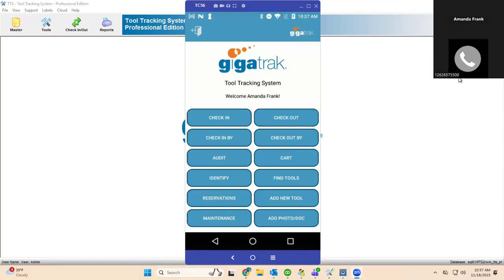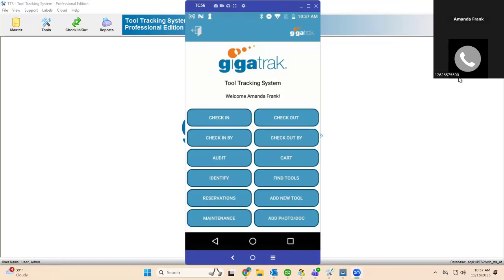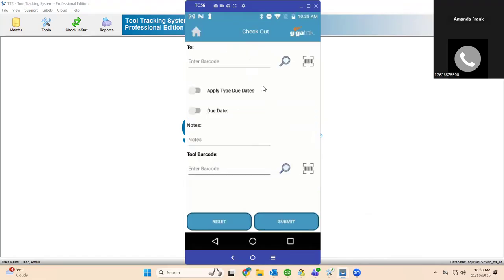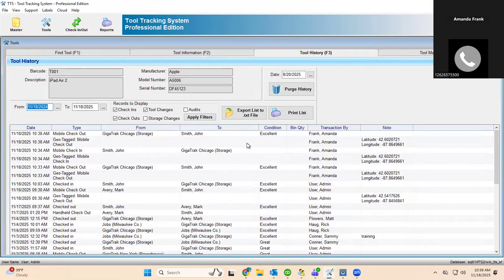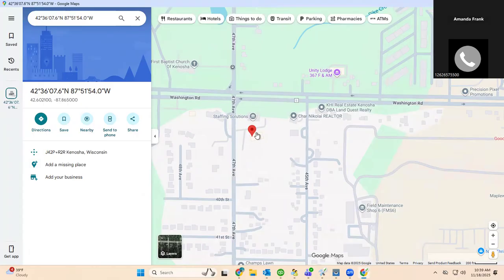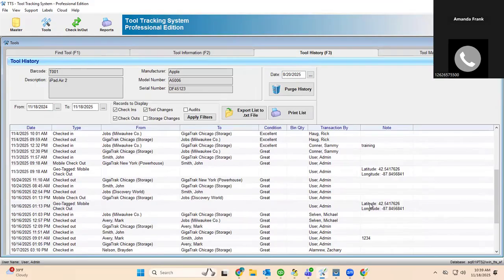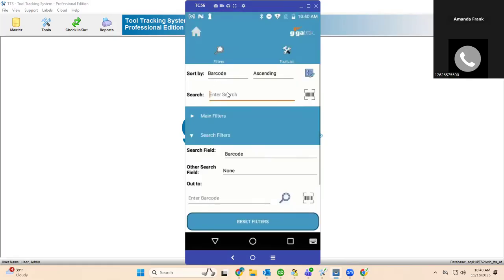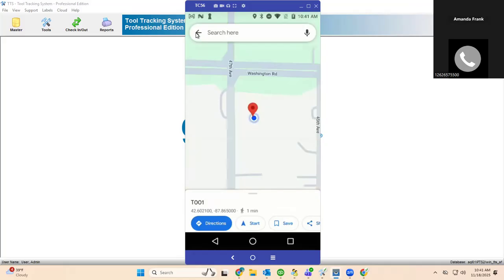GigaTrak Geo-Tagging Feature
Explore GigaTrak's Geo-Tag Location Feature available on the Pro and Contractor Edition of the Tool Tracking System